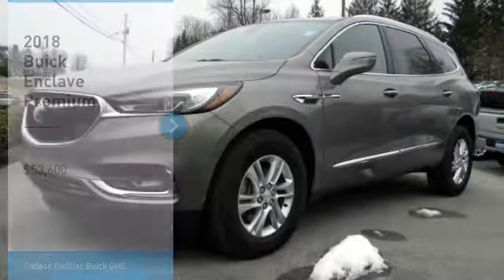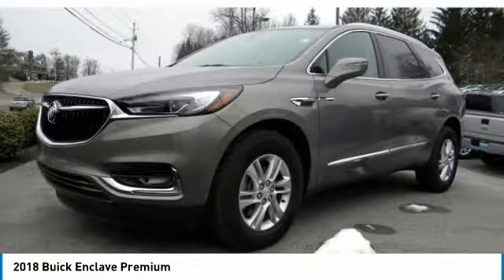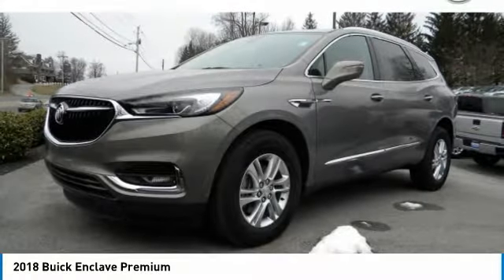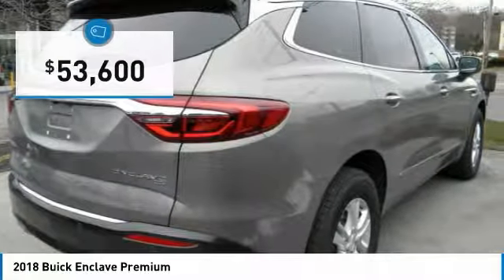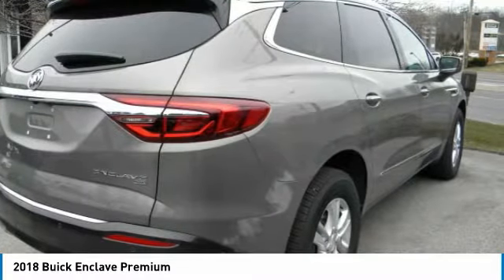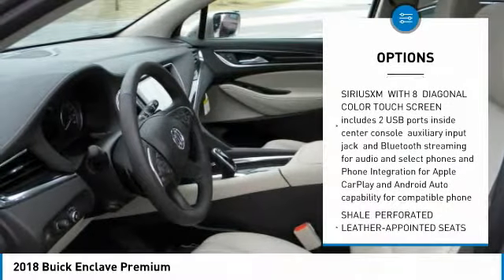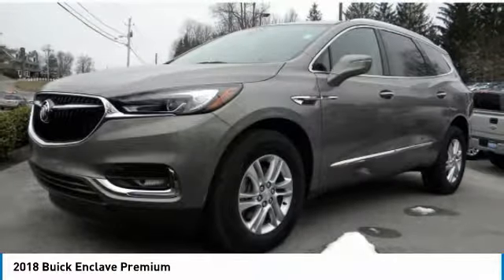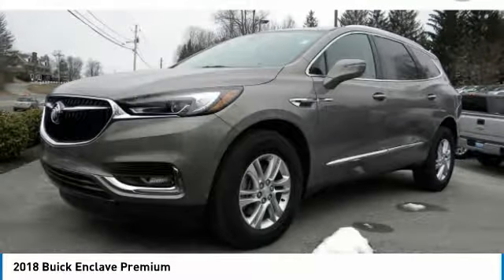2018 Buick Enclave 18230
2018 BUICK ENCLAVE Poughkeepsie, NY
Stock# 18230

2023 South Rd.

Pick up this Pepperdust Metallic 2018 Buick Enclave, available today. Featuring Automatic transmission, it has 0 miles. This could be the one you've been searching for.